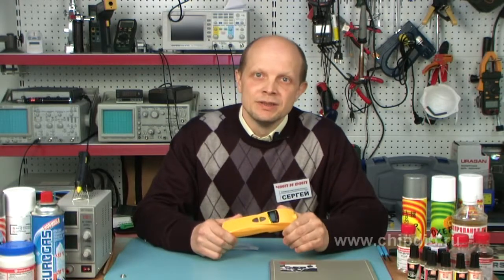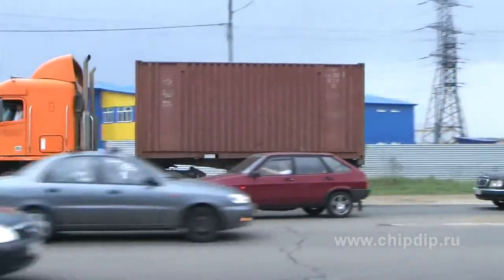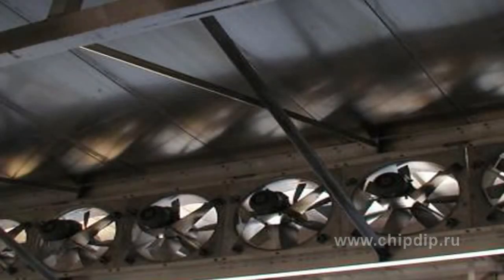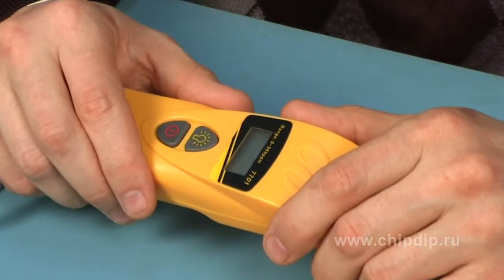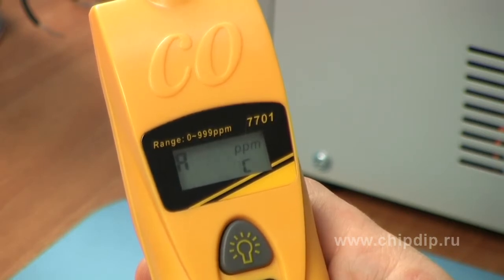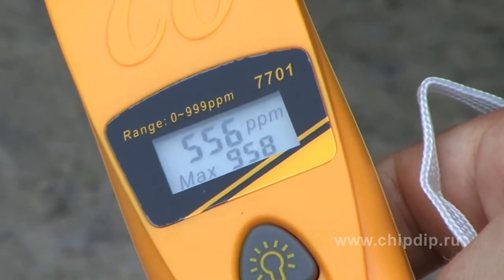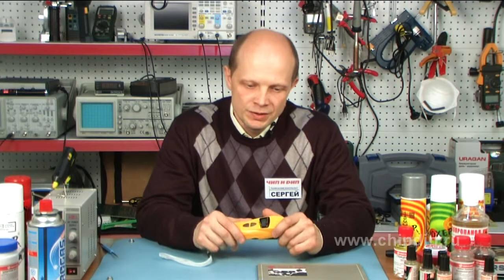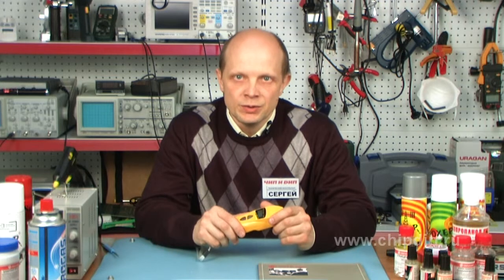Carbon oxide detector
The carbon monoxide can get into the atmosphere when any type of burning is going on. In cities it comes mainly with the exhaust gases from the cars. The carbon monoxide actively combines with the hemoglobin and blocks the transfer of oxygen to the body cells.